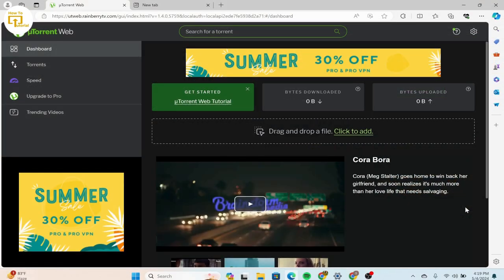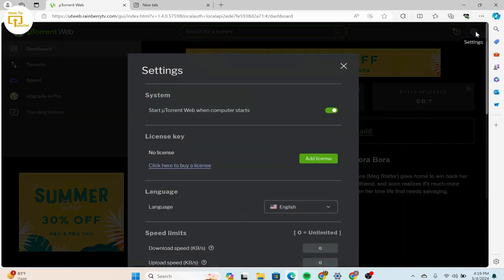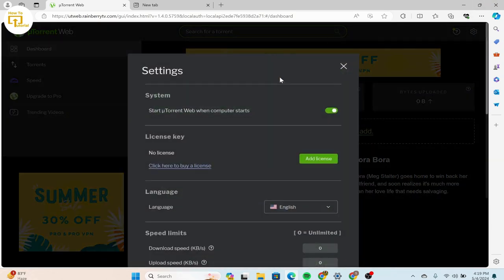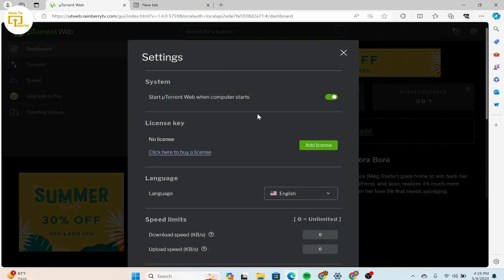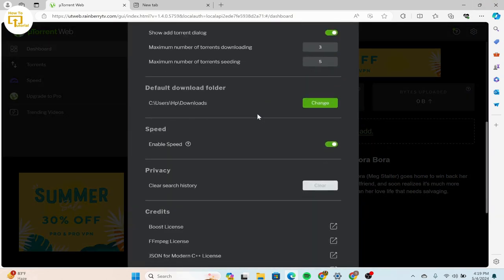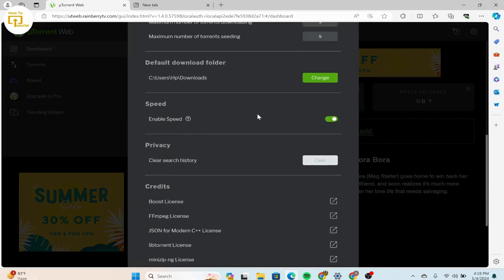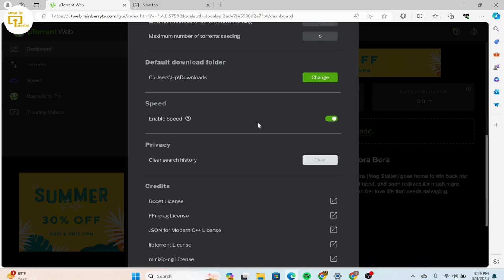How to Clear Search History in uTorrent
How to Clear Search History in uTorrent (FAST & EASY!)
Struggling with a cluttered search history in uTorrent? You're not alone! But don't worry, this quick and easy tutorial will show you exactly how to clear it in just a few clicks.

© Login Helps